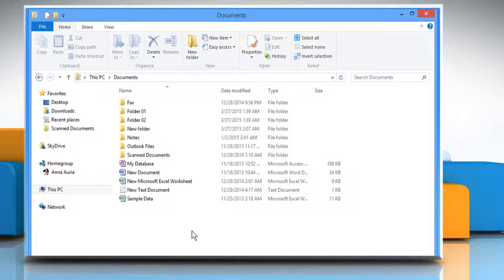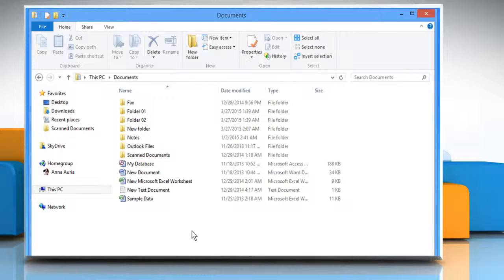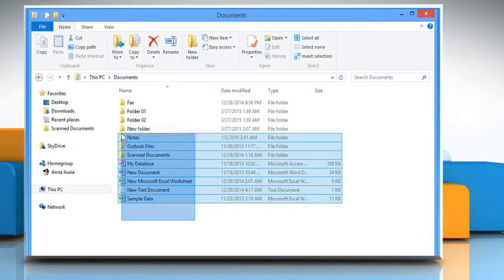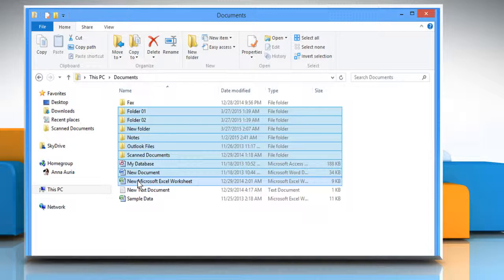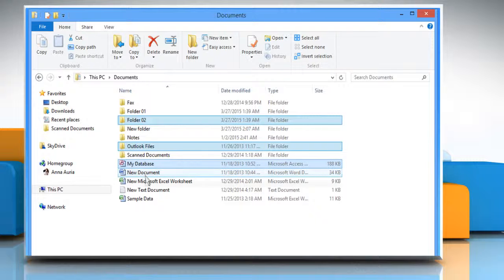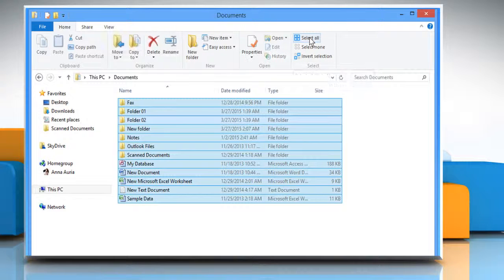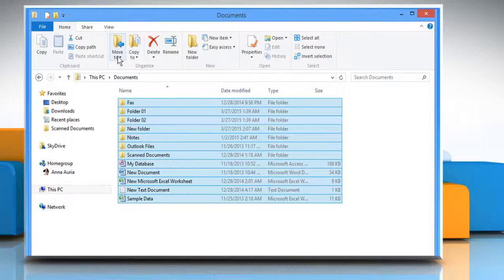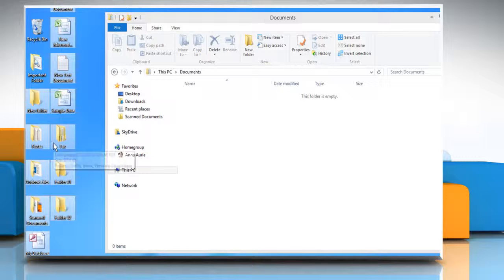How to select multiple Files and Folders in Windows® 8.1 (Part 2) :Tutorial :Tutorial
If you want to know how you can select multiple Files and Folders in Windows® 8.1, watch this video and follow the steps to do so.